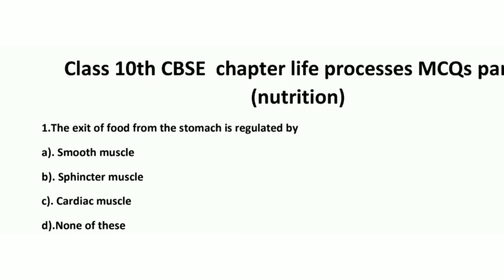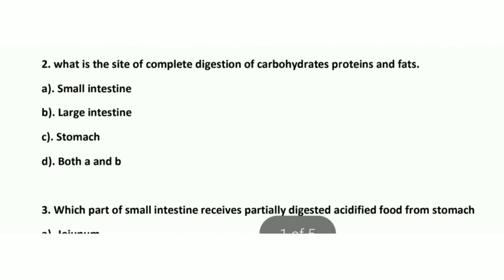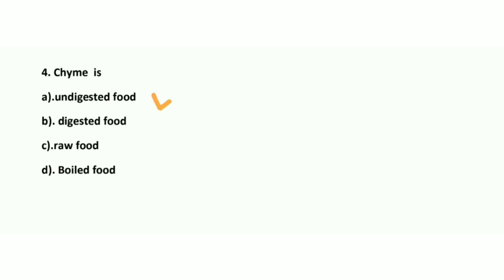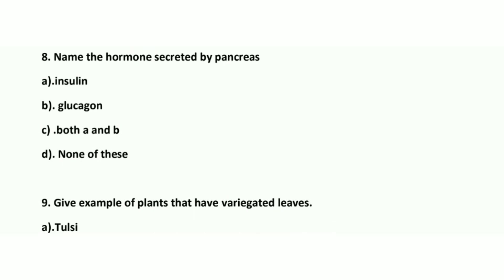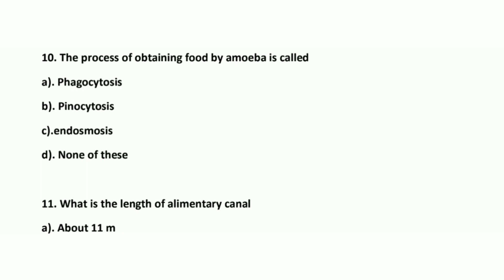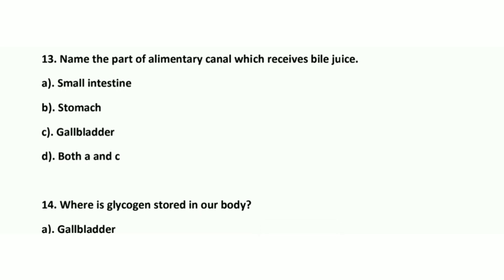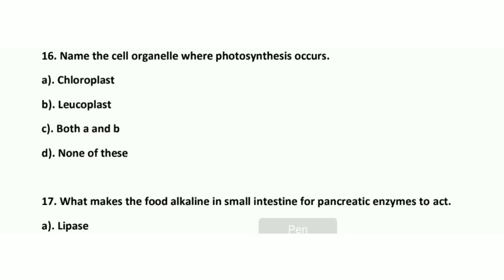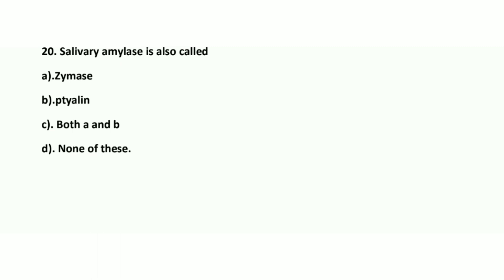Class 10th CBSE science chapter life processes MCQs part 2 (nutrition)